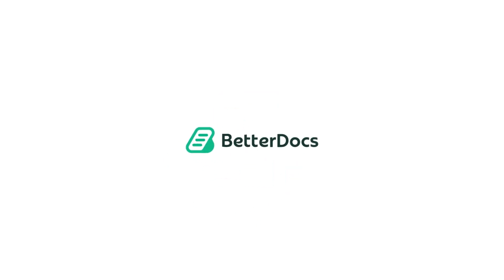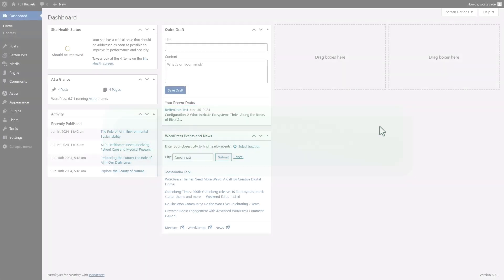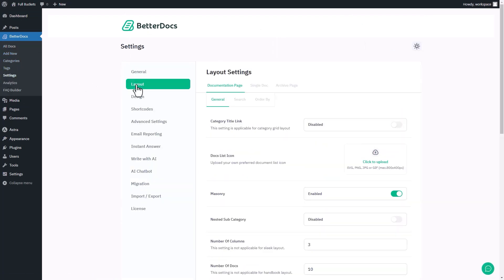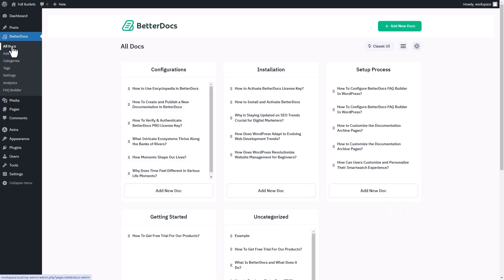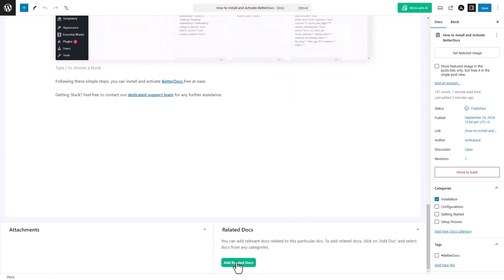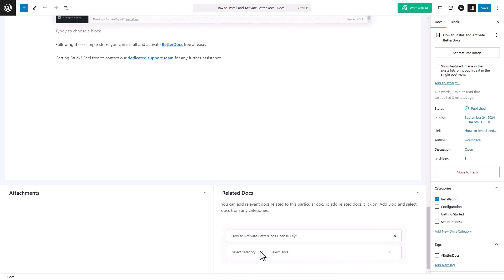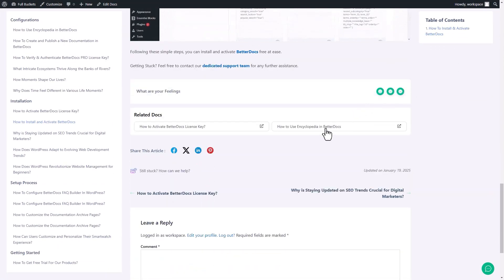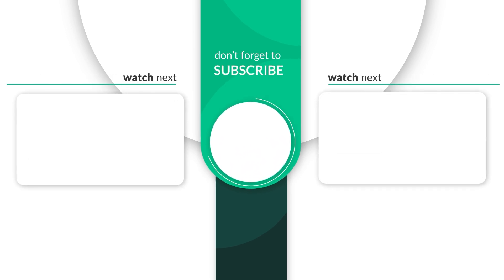How to Easily Add Related Docs to Your WordPress Pages with BetterDocs?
BetterDocs lets you display related documentation in a sleek and organized way, ensuring your readers can find what they need without hassle. In the tutorial, we'll show you how to easily add related docs to a single doc page using BetterDocs!
Benefits of Adding Related Docs with BetterDocs:
✅Improves User Experience – Easy navigation to relevant docs.
✅Streamlines Content Discovery – Helps users find what they need faster.
✅Boosts SEO – Enhances internal linking and content visibility.
✅Seamless Integration – Works with any WordPress theme, including FSE-compatible ones.
✅Customizable Display – Control the appearance and placement of related documents.